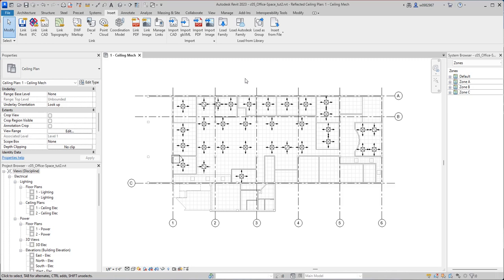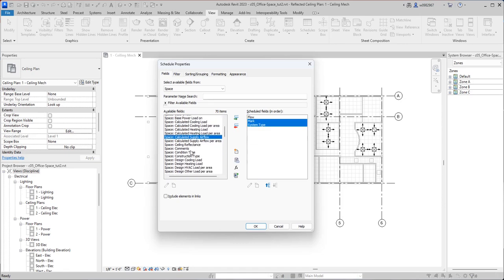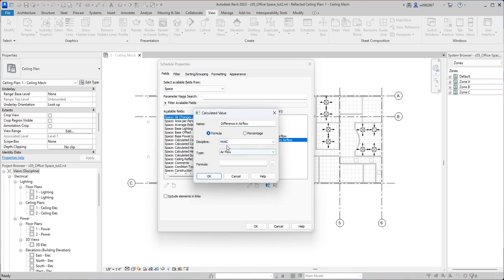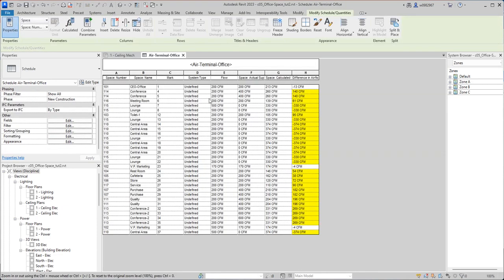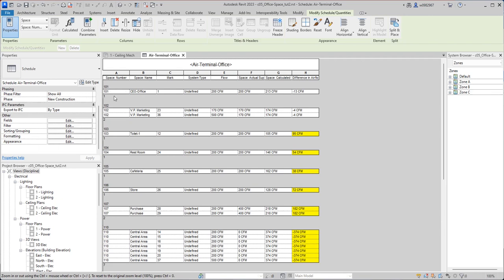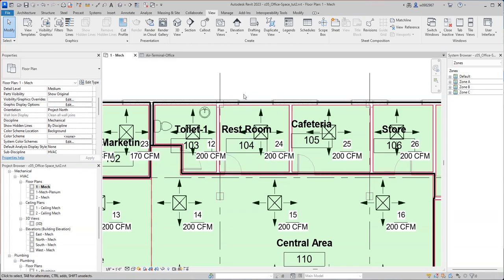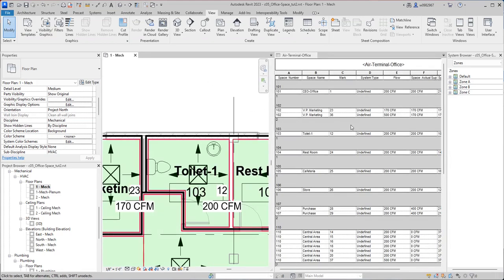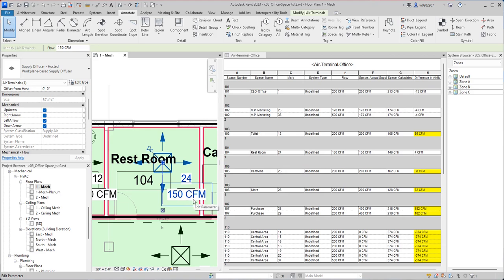EDT317 Ch 5 Tutorial 2 Schedule Air Terminals